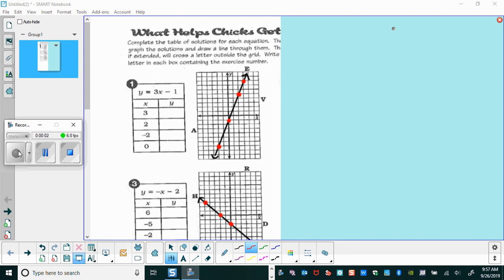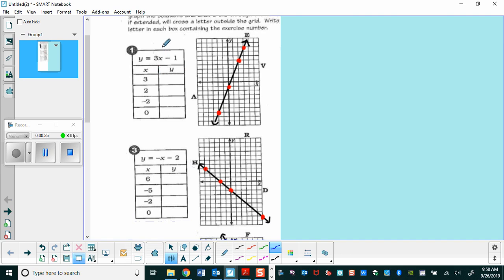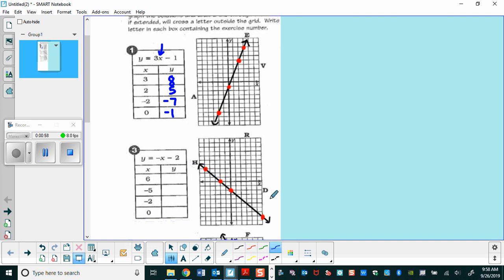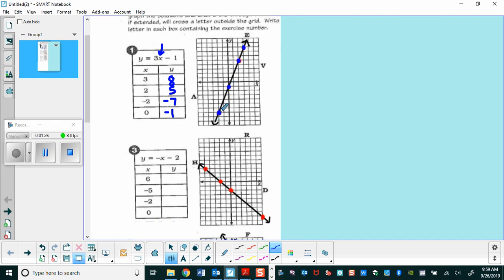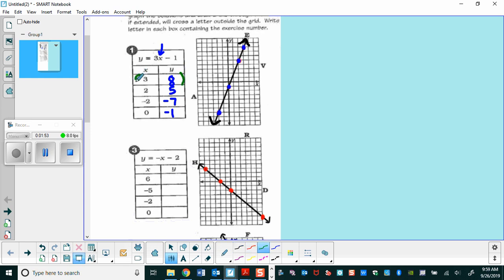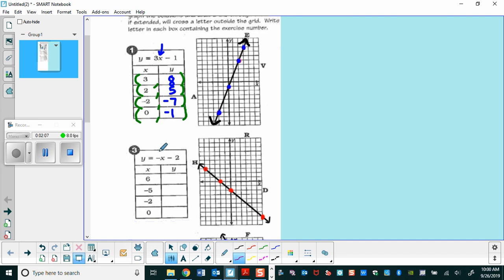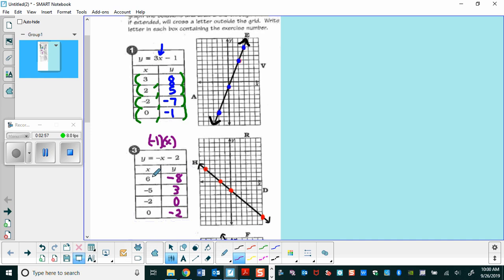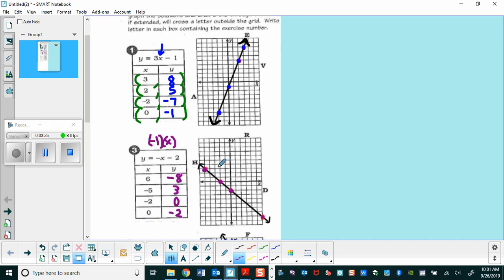M7H Input/Output tables and graphing lines pg. 3